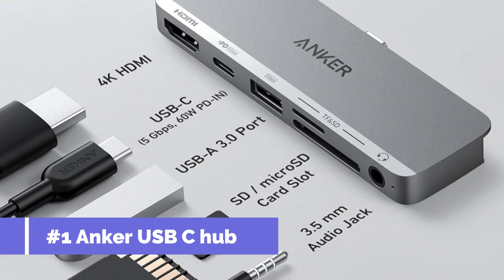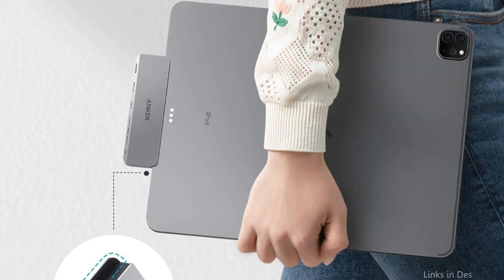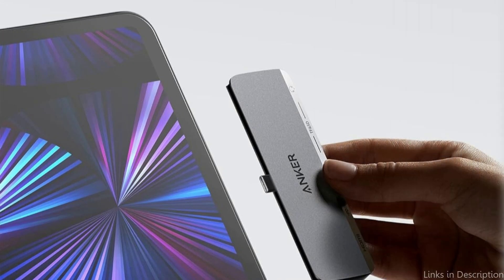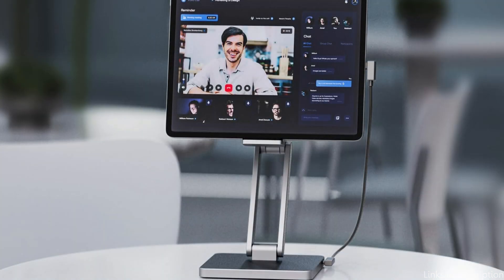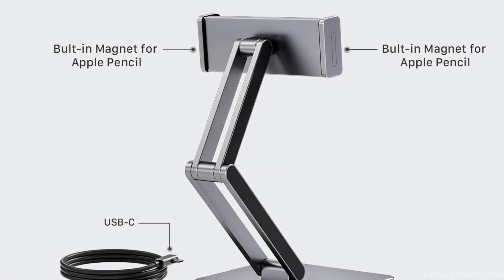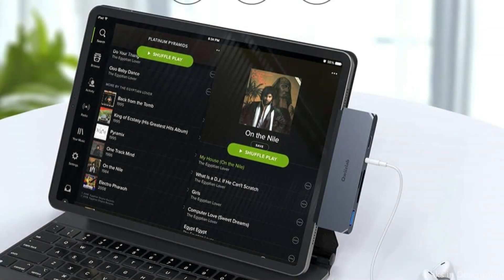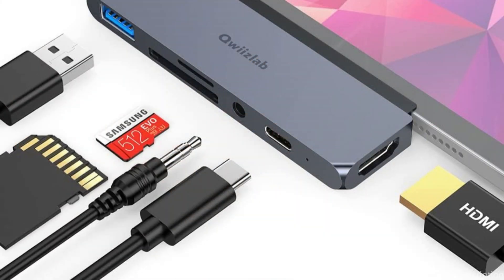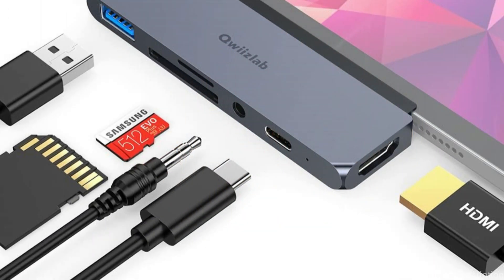Best USB C hubs for iPad pro M4 and iPad air M2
We will examine some of the best USB C hubs for your iPad Pro M4 2024 7th Gen or iPad Air M2 6th gen that are currently on the market in this video.

1. Anker USB C Hub for M4 iPad Pro and M2 iPad air

2. Invzi maghub for iPad Pro M4 and iPad Air M2

3. Qwiizlab iPad Pro M4 and M2 iPad Air USB C HUb